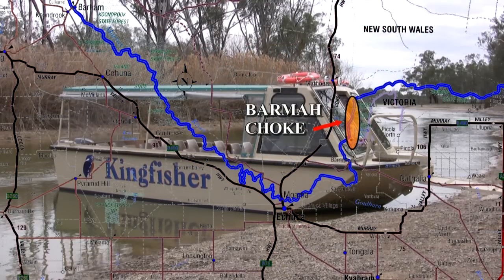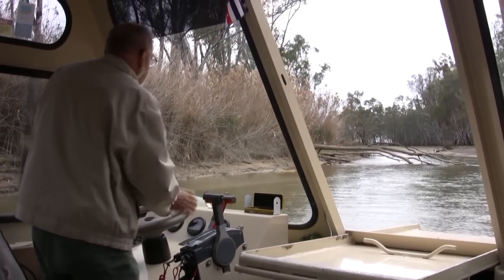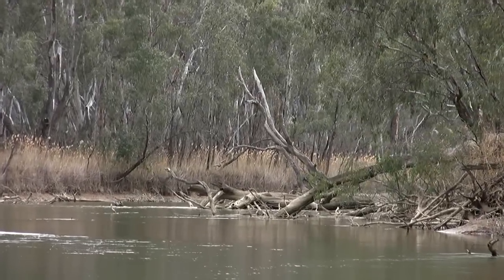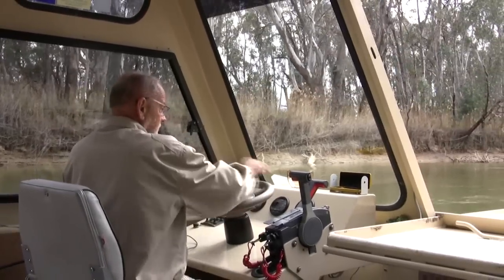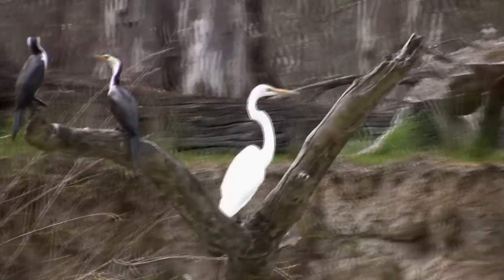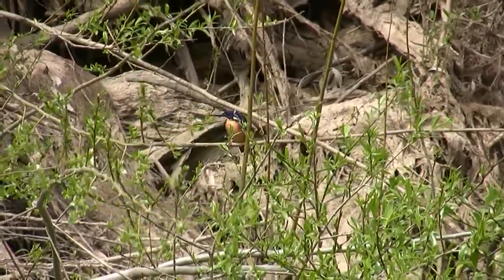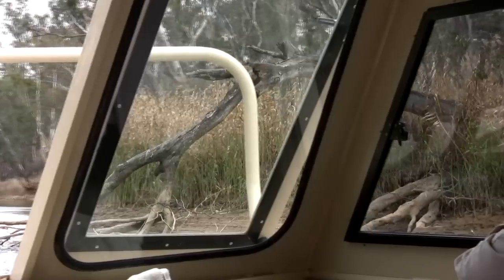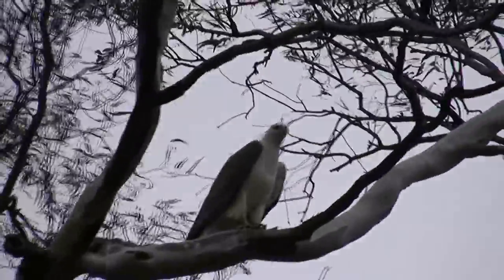BARMAH FOREST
A boat trip along the Murray River in Victoria through the Barmah Choke and Forest with delightful views of the birdlife that inhabits the region